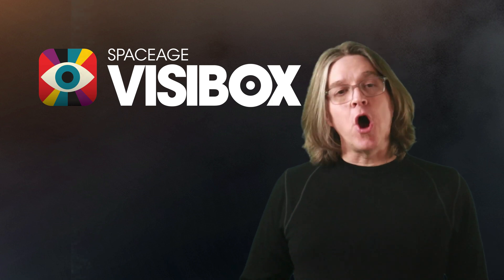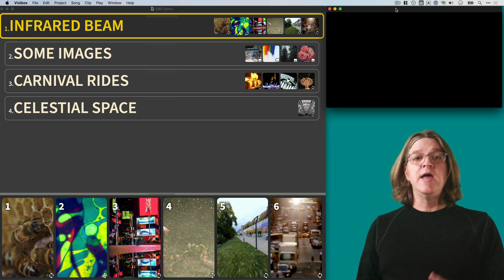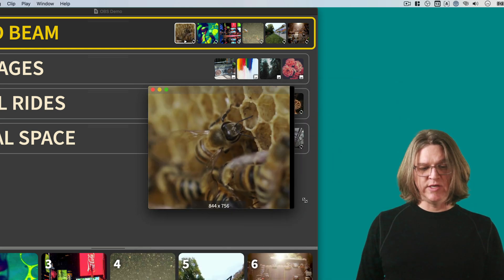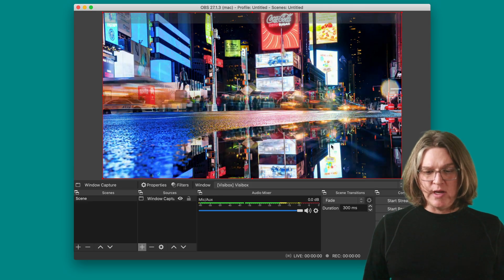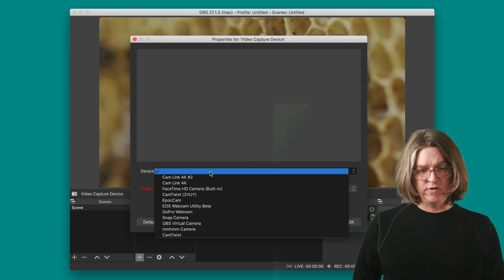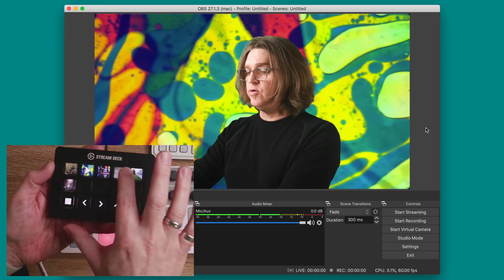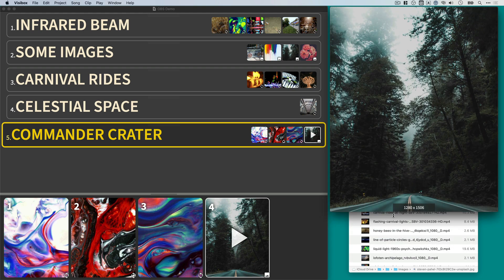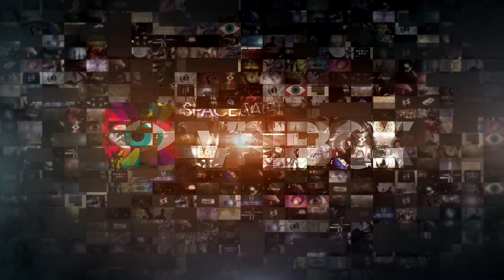Triggering Videos In OBS Studio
Jeff shows how to use Visibox to trigger video clips and images as part of an OBS Studio live stream performance.